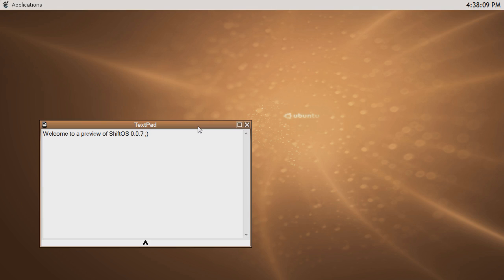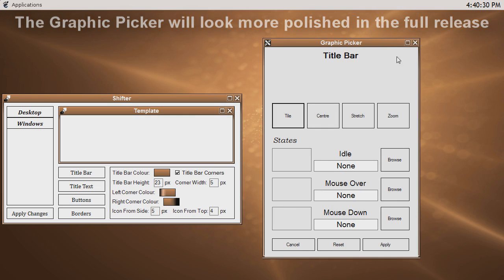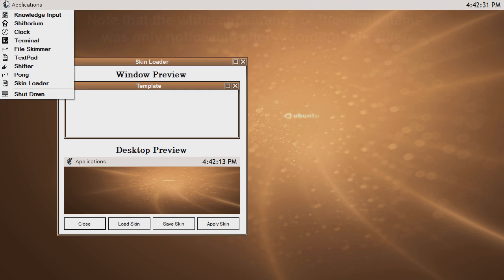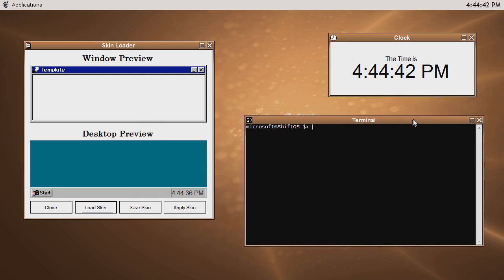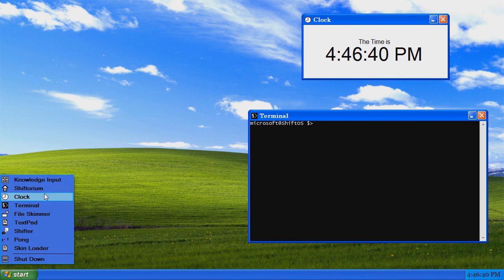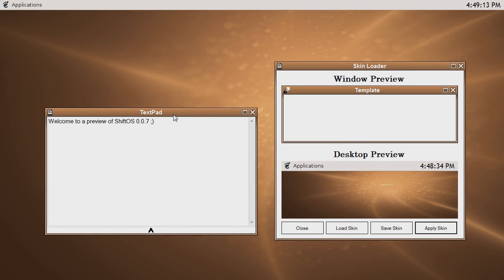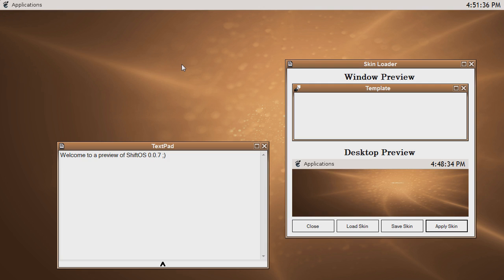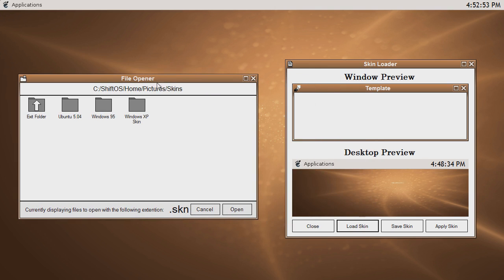ShiftOS Skinning Preview (0.0.7 Content)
ShiftOS 0.0.7 will add in one of the most important features of ShiftOS known as "Skinning". This will allow you to draw your own skins initially with the in-game artpad program but later with programs on your actual computer such as paint, gimp, photoshop, fireworks or whatever other programs you have installed once you unlock unity mode from the shiftorium.

I've included the skins I made for the video below however they will not be included in the full release of ShiftOS and they aren't perfect but you can fix up the fonts and stuff yourself if you like. Feel free to make videos of your own ShiftOS 0.0.7 Alpha 3 Skins and include download links for people to test out your skins.

Don't use the sendspace download manager to download!